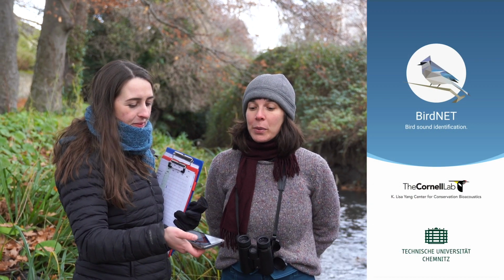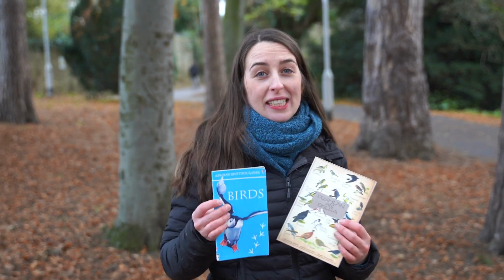Riverside Birdwatching: Citizen Science with the River Slang, Episode 2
Welcome to Citizen Science with the River Slang!

(zoom into the map here * *, search for ‘Ticknock Grove’ near Ballinteer, and see if you can find the labeled River Slang!)

Overview of Episodes:

Episode 1: Waterways Mapping
Episode 2: Riverside Birdwatching
Episode 3: Riparian Tree Sightings
Episode 4: Telling the Story

About the Project:

This short video series project seeks to lift Citizen Science tasks off the page, demonstrating them in fun ways and partnering them with related games and crafts. The videos hope to provide an engaging touchstone into the realm of citizen science for schools and families, a series of prompts from which follow-up group action can emerge. The project also guides viewers to a host of excellent existing Citizen Science tools and portals through which participants can extend and deepen their active role in ecological monitoring and data recording.

Citizen Science with the River Slang was designed and delivered by Seed Scholars’ team Eliya Lavine and Susan McCarthy, filmed and edited by Philip Corrigan of Foreshore Media, and co-funded by the Dun Laoghaire-Rathdown Heritage Grants Scheme 2022.